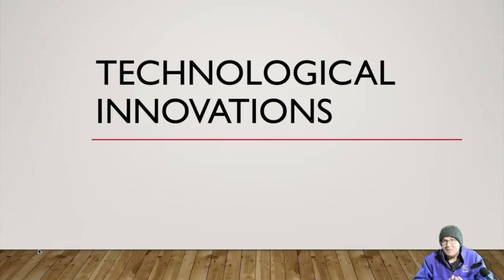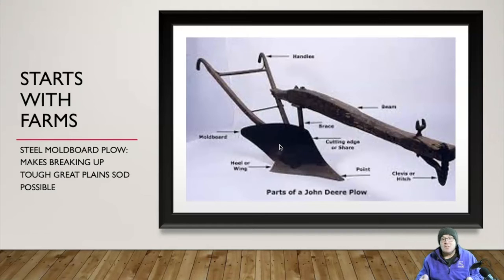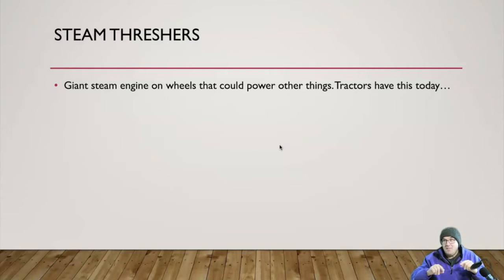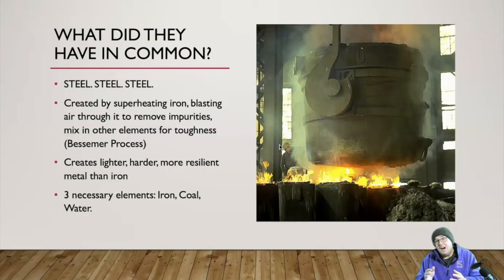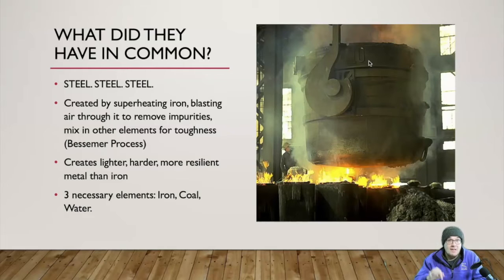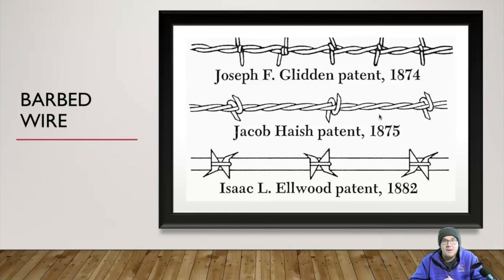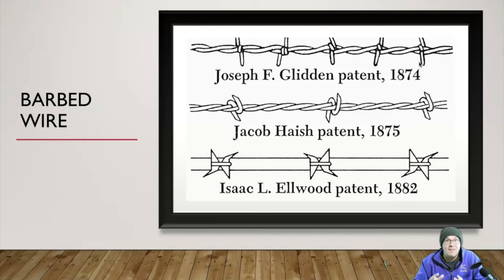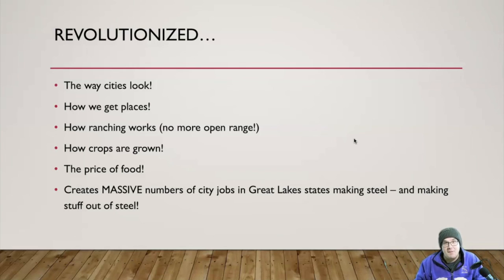S6E3: Technological Innovations